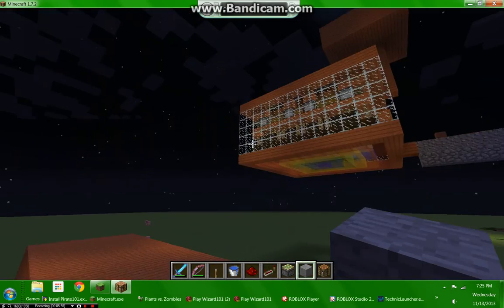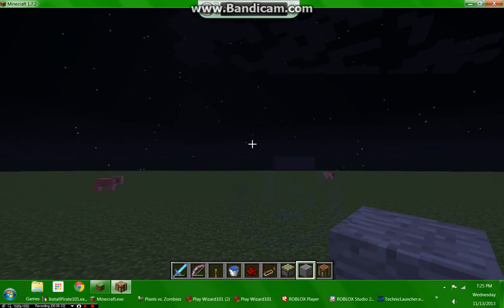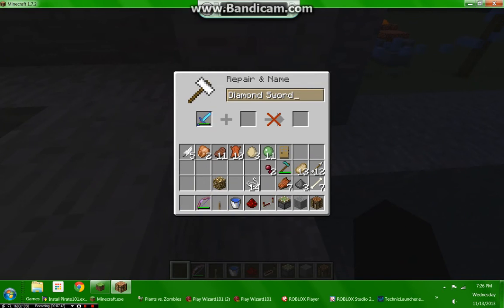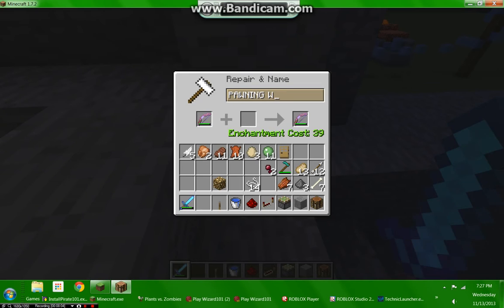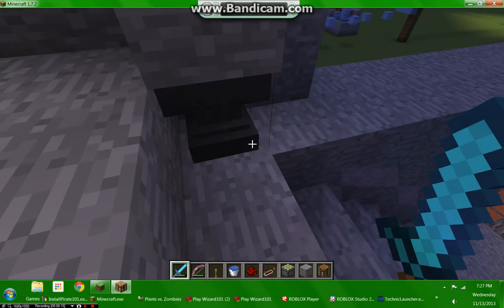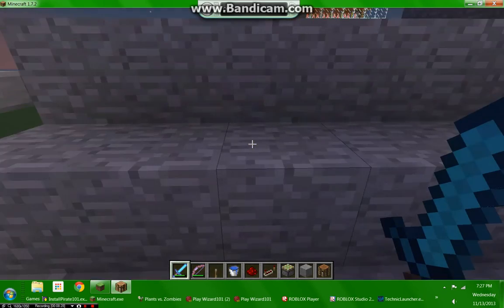My Edited Video